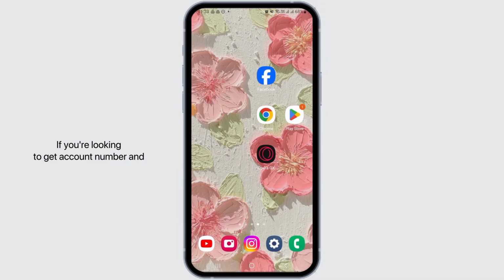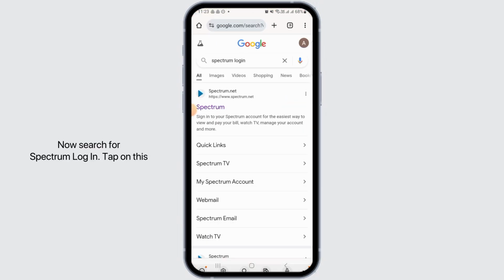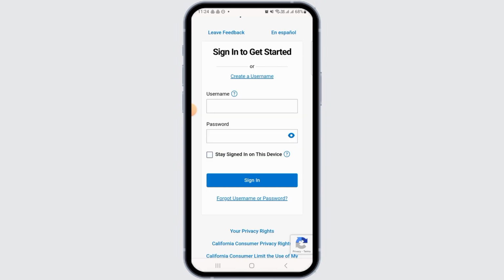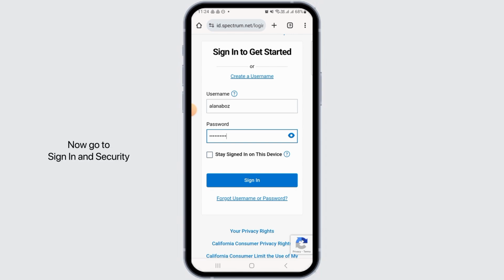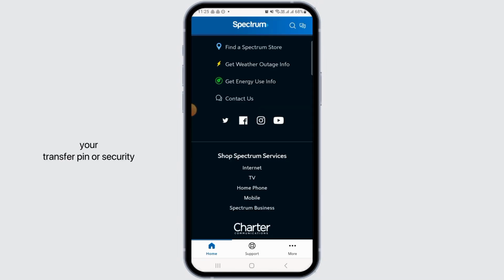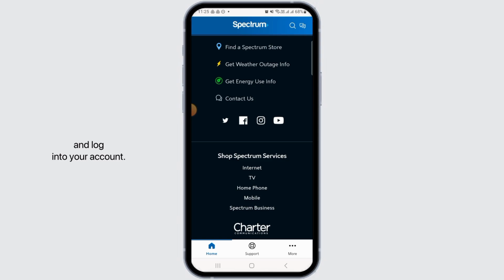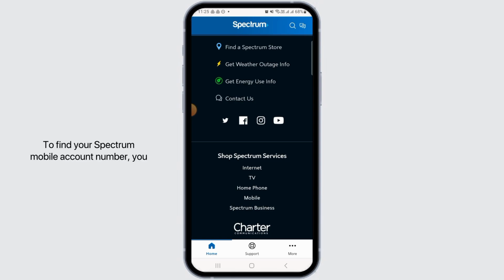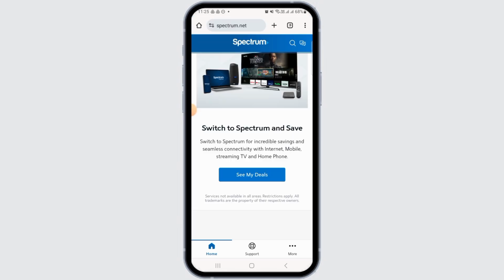How To Get Account Number And Transfer Pin From Spectrum - Easy (2024)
How to Get Account Number and Transfer PIN (Easy Guide 2024)

Need to retrieve your account number and transfer PIN from Spectrum in 2024? This tutorial offers an easy-to-follow guide on accessing your account details, ensuring you can transfer services seamlessly. Learn where to find your account number and transfer PIN and how to navigate Spectrum's platform to retrieve this essential information.

In this tutorial:
0:00 - Introduction
0:05 - Spectrum: How to Get Account Number and Transfer PIN (Easy Guide 2024)

Streamline your service transfers with this simple guide to obtaining your Spectrum account number and transfer PIN. Follow the step-by-step instructions to access the necessary details, enabling you to manage your Spectrum services efficiently and hassle-free.

Ensure a smooth transition of your Spectrum services with this straightforward guide to retrieving your account number and transfer PIN in 2024!